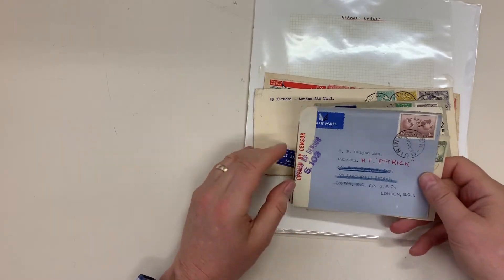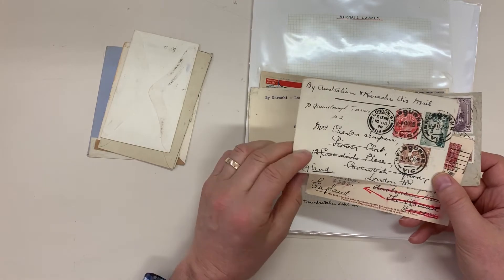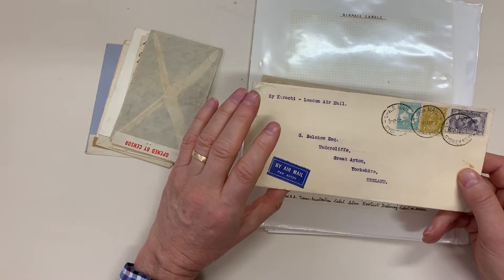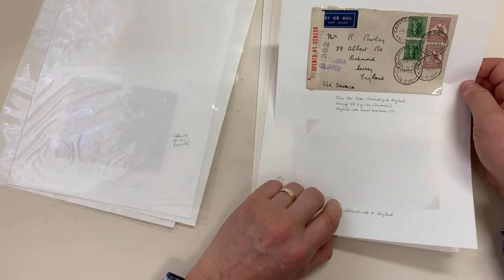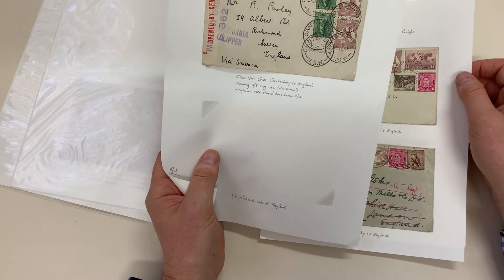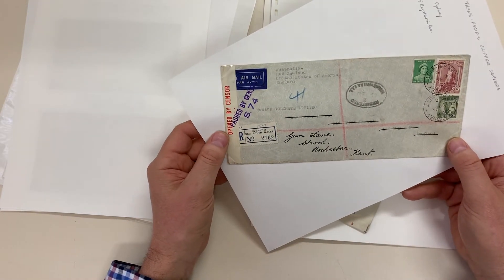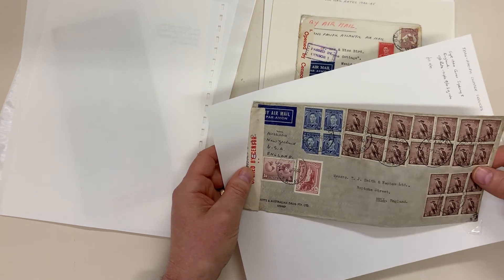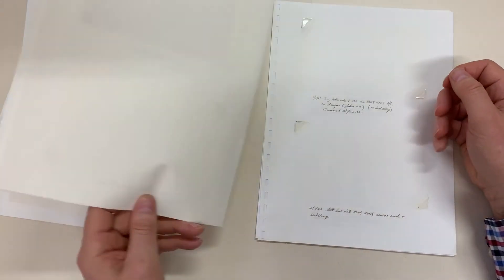Auction 239 Lot 528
GREAT BRITAIN: 1929-43 including 1929 at 1/- flown Adelaide-Perth only; via Karachi-Cairo airmail 1929 at 10½d, 1930 at 7½d & 1932 at 1/10d; 1932 to Jersey at 5d + 1d late fee; 1935 from Tasmania at 1/8d; 1941 via Hong Kong at 4/8d; 1937 & 1938 postcards at 9d; 1941 Clipper from NZ at 4/8d but not taxed, at 11/7d with 10/- Robes & at 17/6d; 1941 POW Service at 5/10d; 1942 airmail from California at 8/4d (2/1d x4); etc, condition variable. (Qty 23)